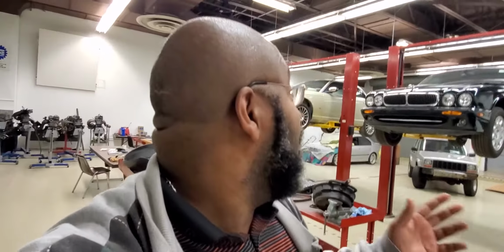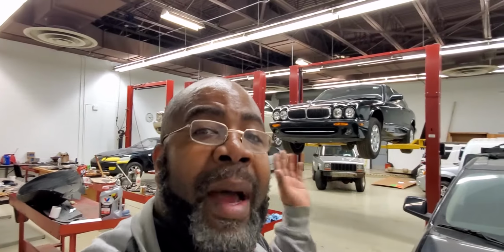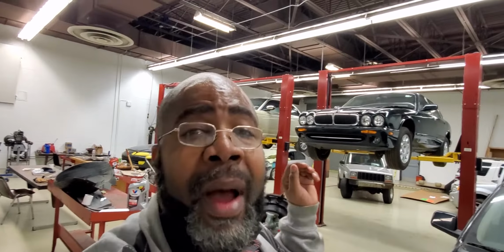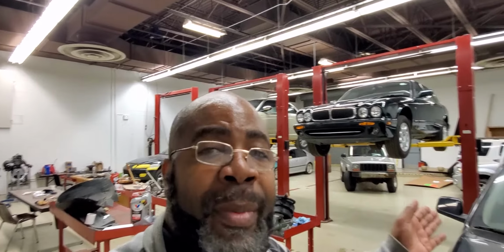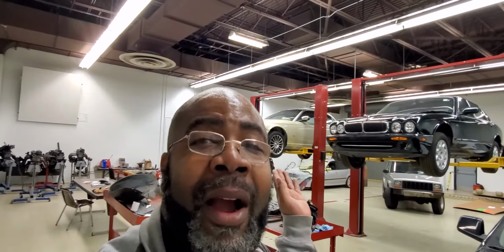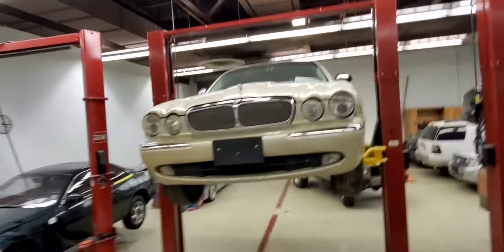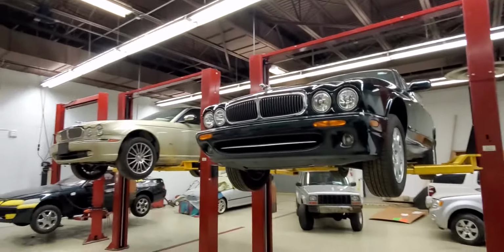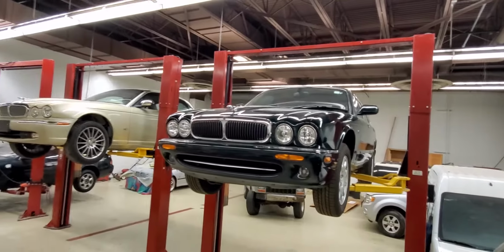Jaguar update Parts came in the mail today but my cars on quarantine